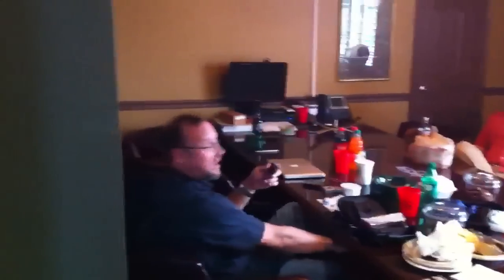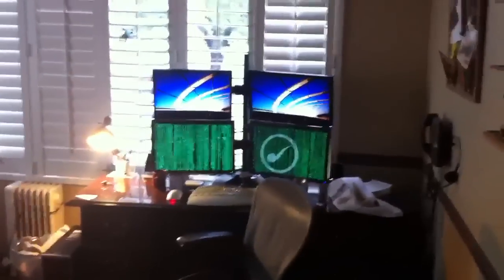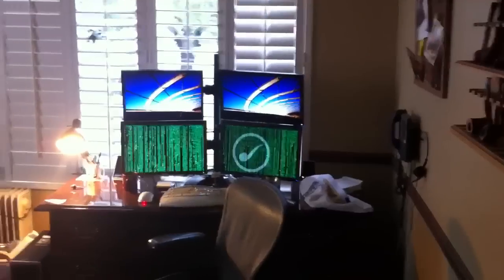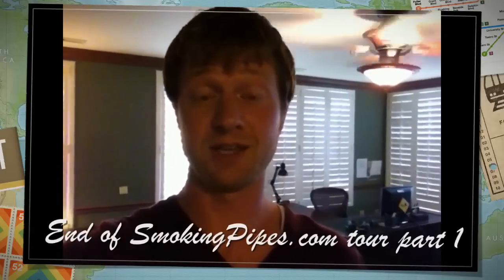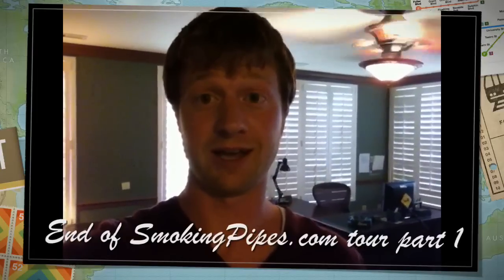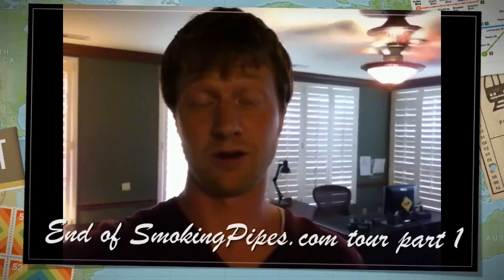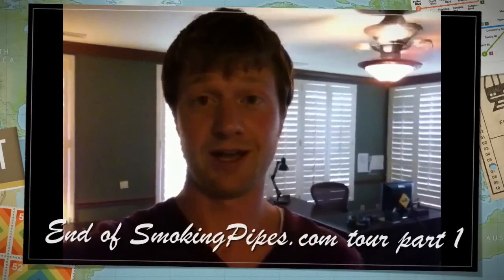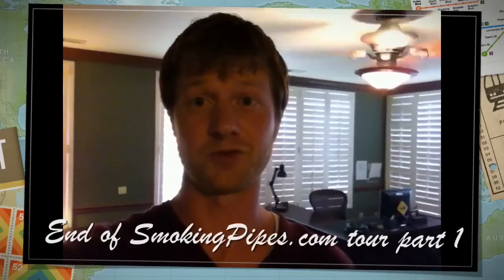Tour of Low Country Pipe and Cigar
Tour of the SmokingPipes.com Brick and Mortar store.